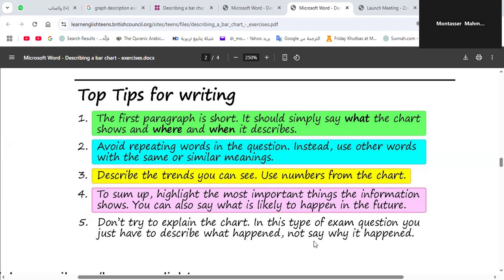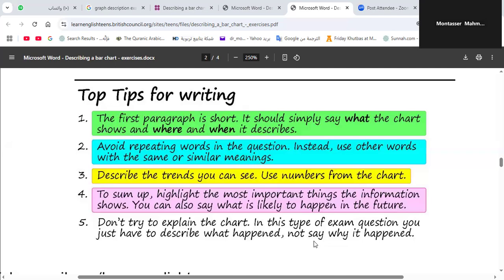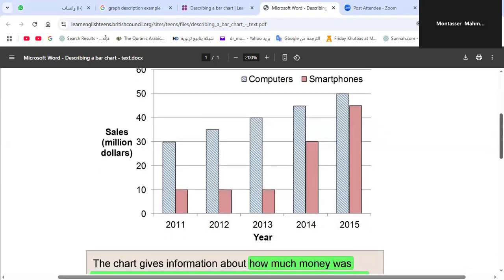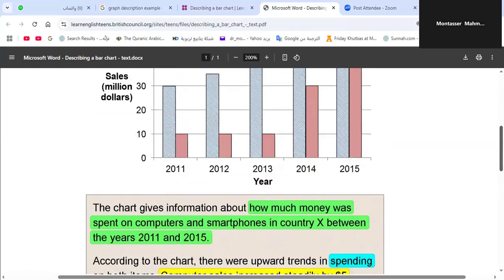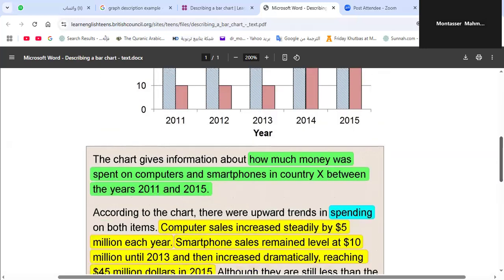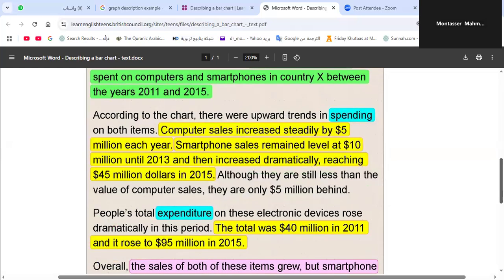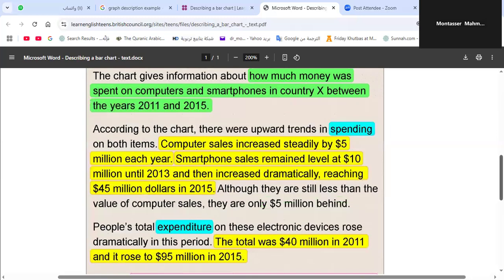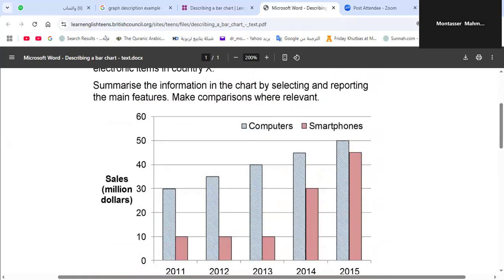Graph Description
It describes how can we write a graph description.